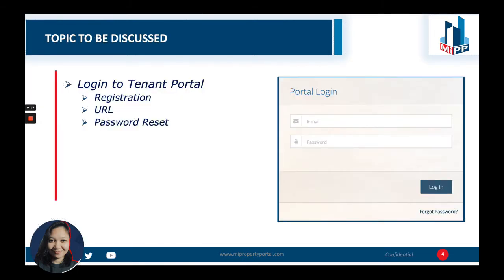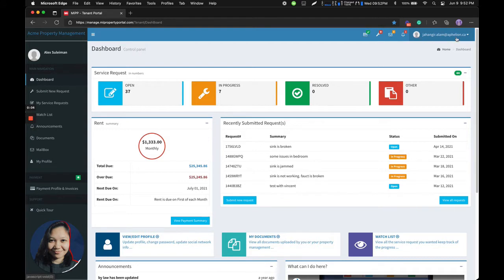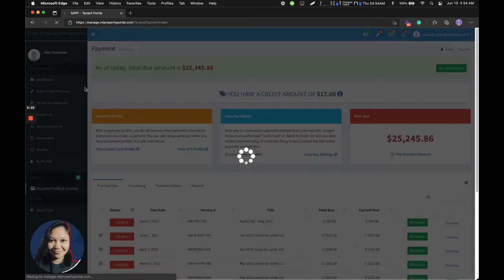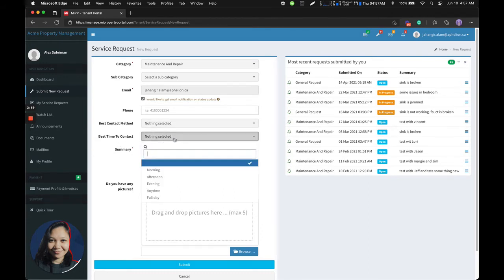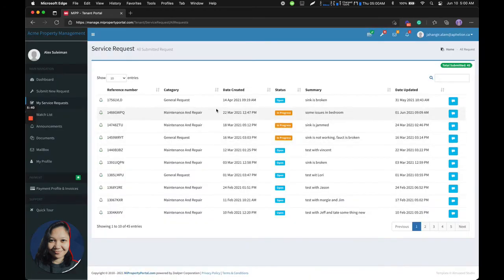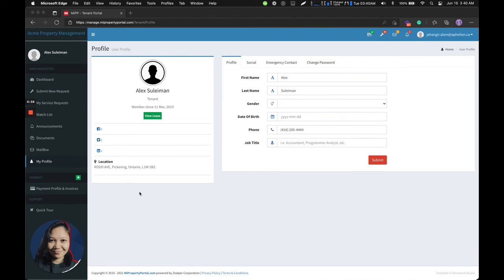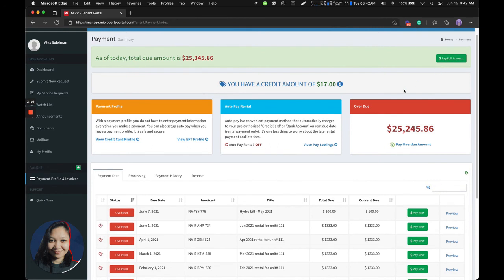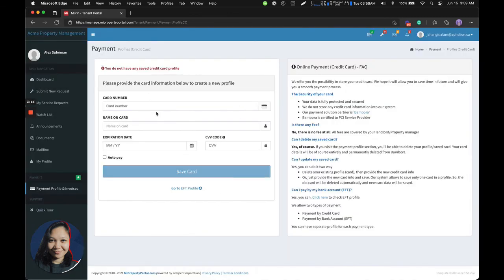Mi Property Portal Tenant portal Overview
Explainer video of Mi Property Portal tenant portal. This video explains how a tenant can leverage different modules in the tenant portal.
Here are the main topics: